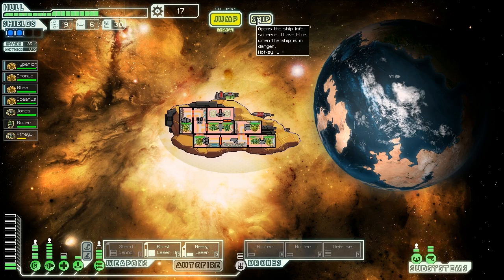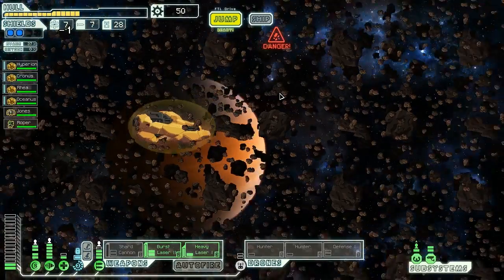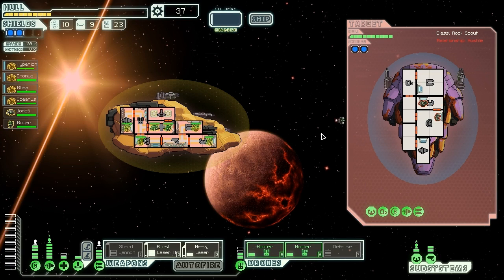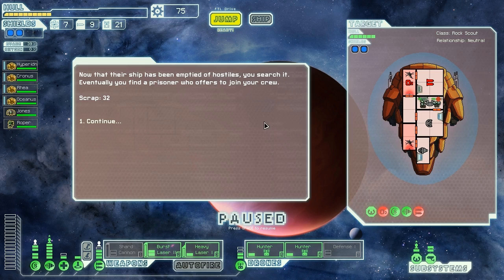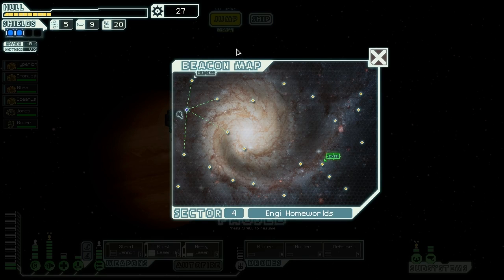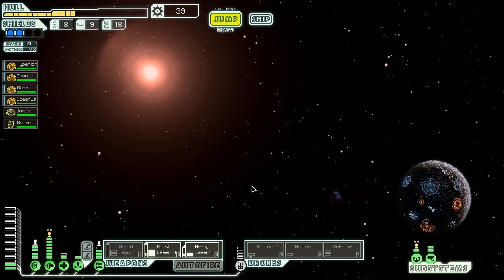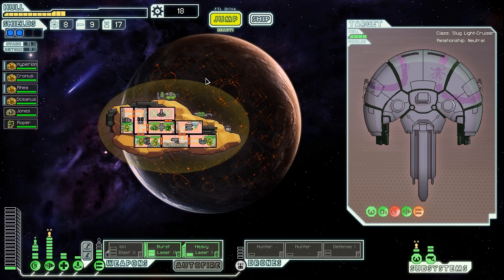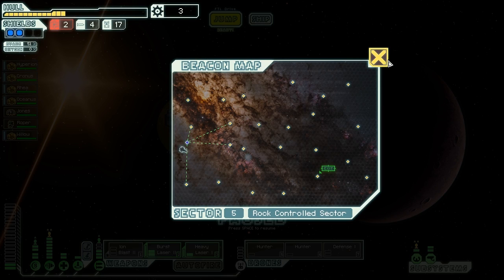VoV Plays FTL Mods: Amber Shard - Part 2: Rise Of The Titans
Welcome back to another episode of FTL onboard the VSS Titan, another unique cruiser modded in by DryEagle! In this episode we send more of our crew to an early grave, become incredibly hard to hit, and awaken a fifth titan...

Keep in mind that unless you modify the files as I have, sanmonku's and splette's mods are incompatible, and diversityMod is also different than the version I'm using... I'll see if the mod makers will let me release the compatible combomod somewhere.